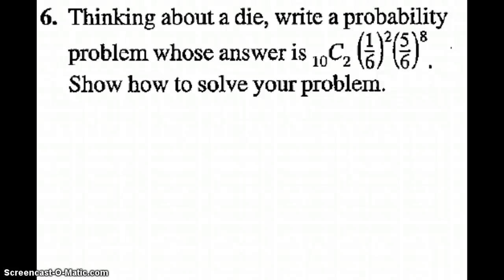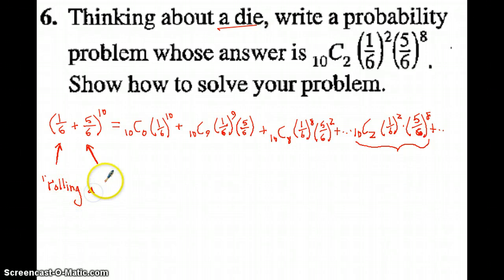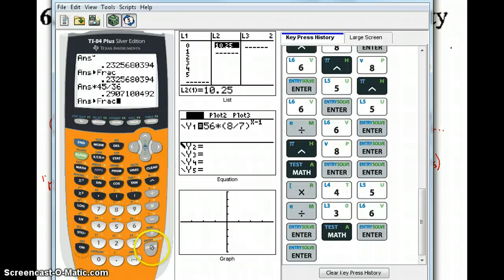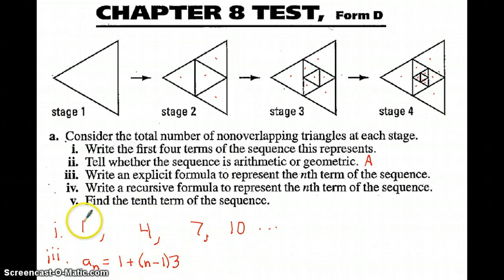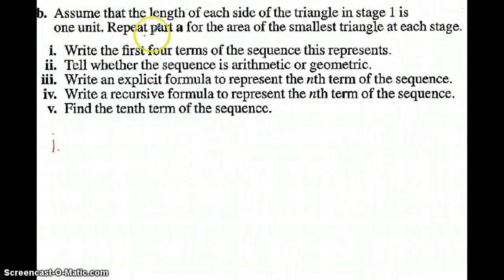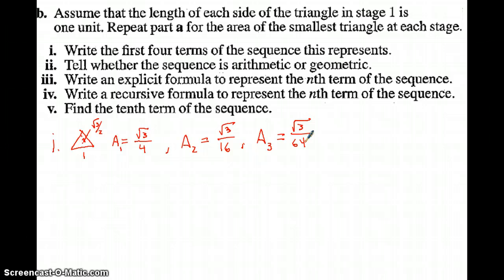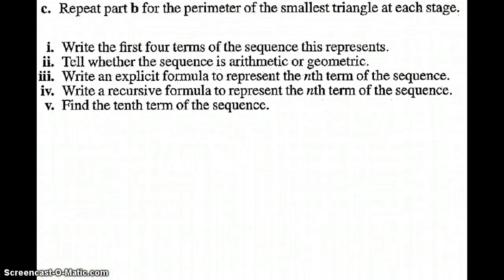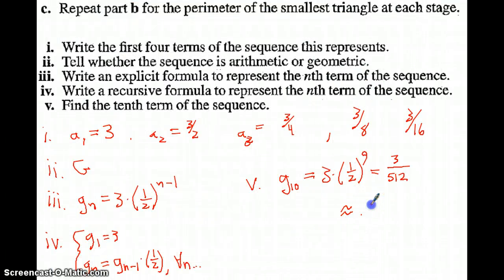FST Ch 8 Review Part 6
FST Ch 8 Review Form C 6 - Form D c